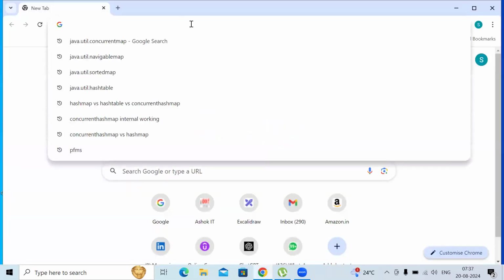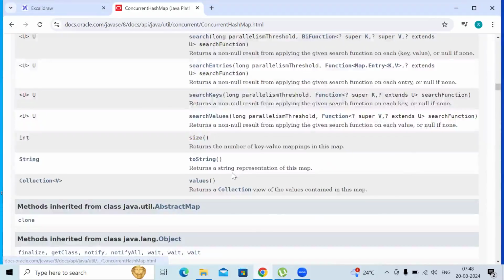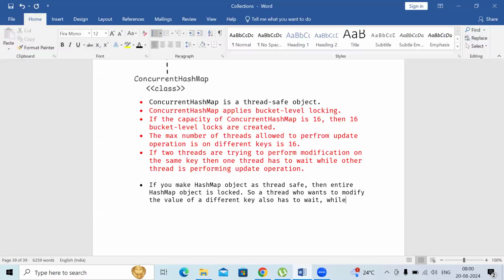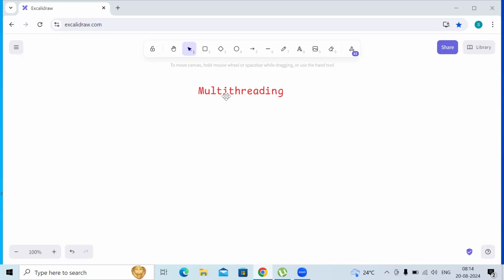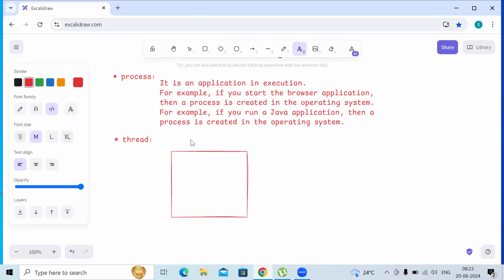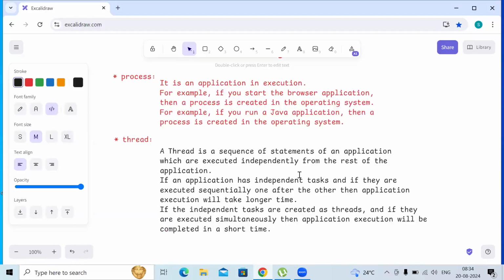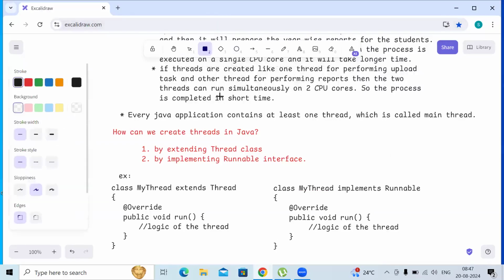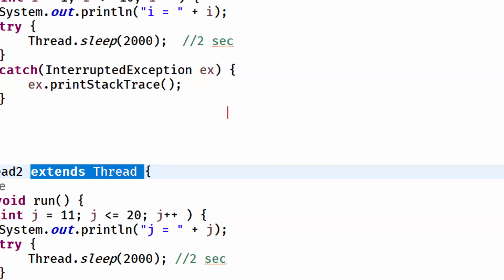93. Core Java